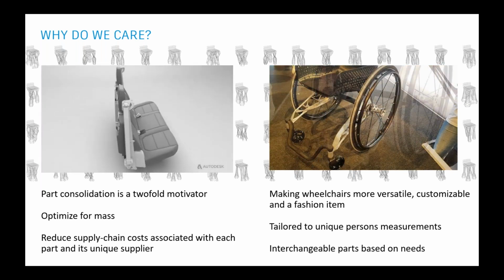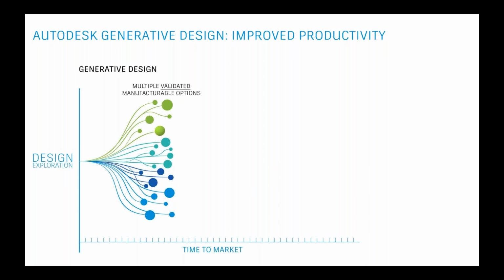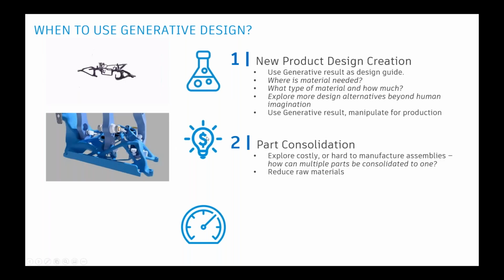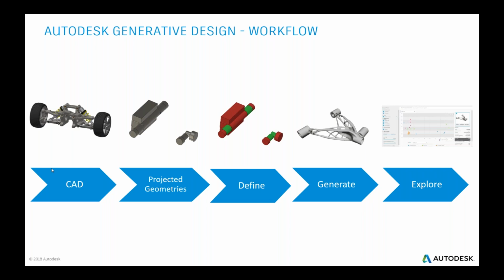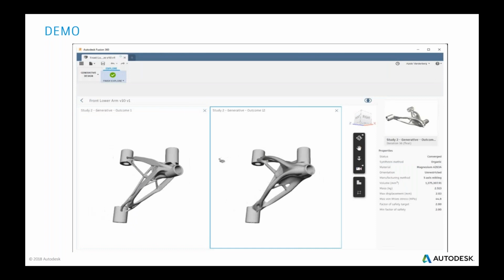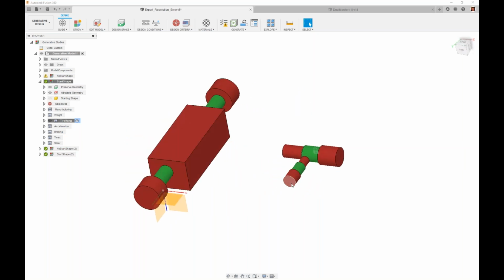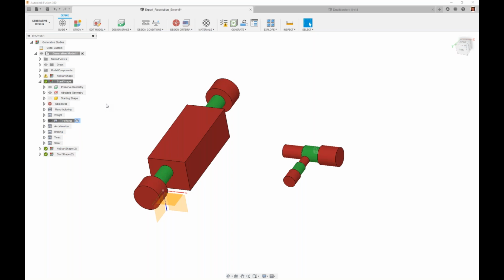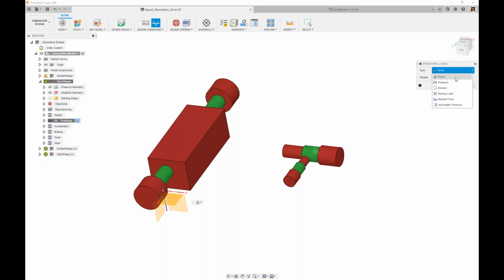Generative Design in Manufacturing - August 2020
Watch the August 2020 recording of our webinar series which delves into the particulars of generative design and how its impact is being felt throughout the manufacturing industry.